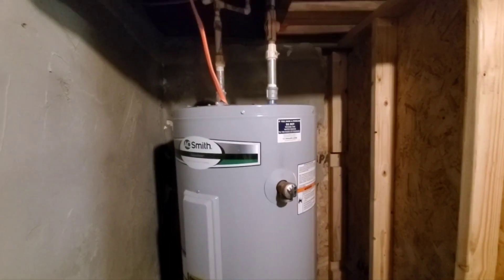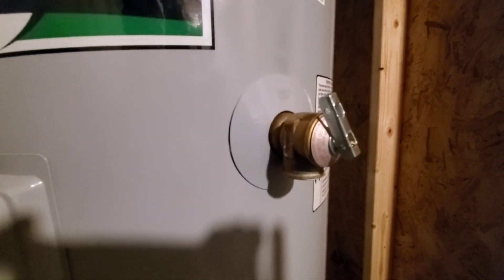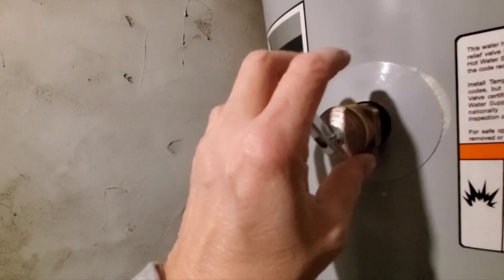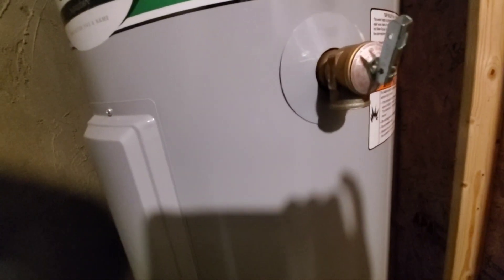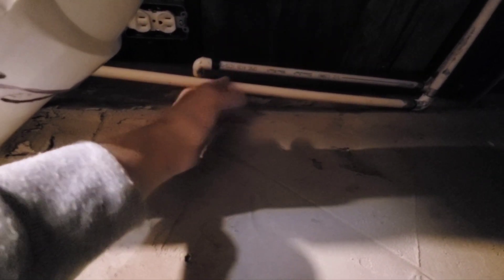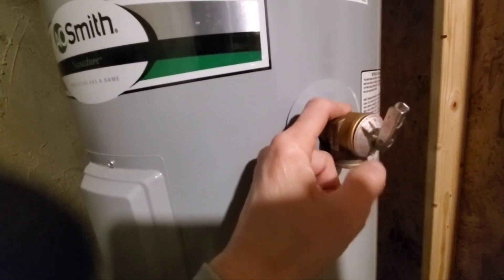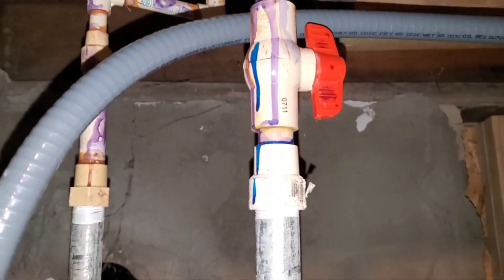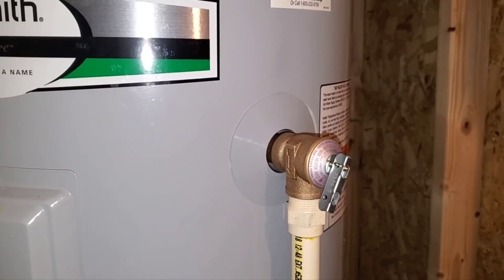T&P Valve Replaced on Water Heater+Added a Disconnect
3 year old water heater had a bad pressure relief valve due to poor water quality.  I replaced it and added proper components to get the appliance up to code.